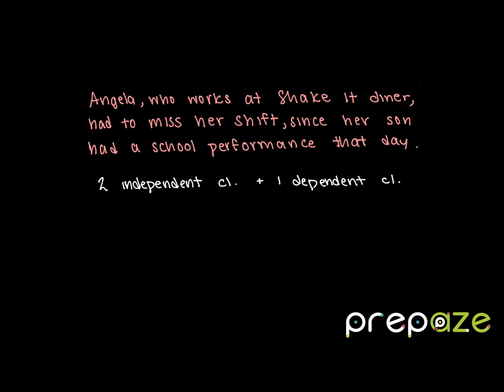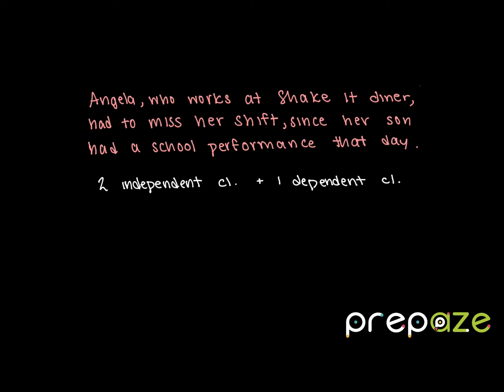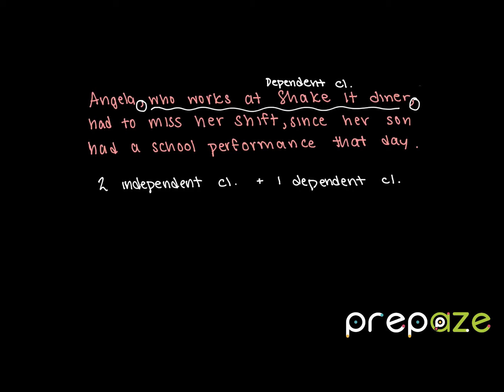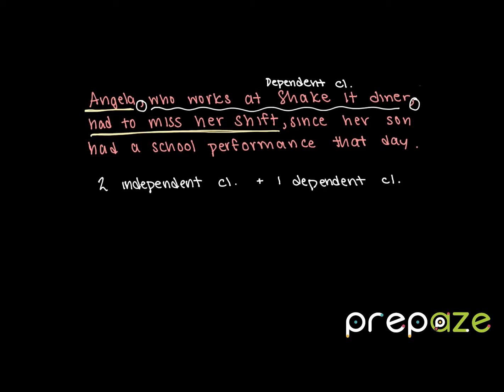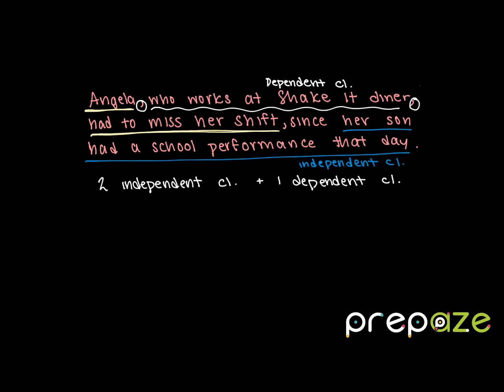Compound – Complex Sentences – Prepaze Learning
Compound - complex Sentences: Learn about the different components, as well as the function, of compound complex sentences.